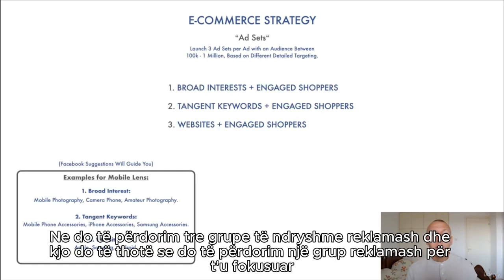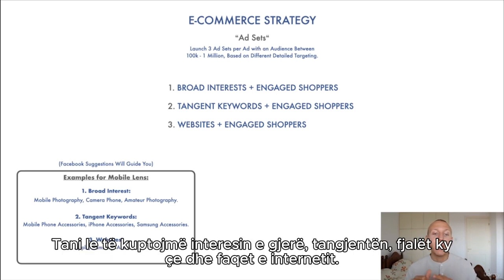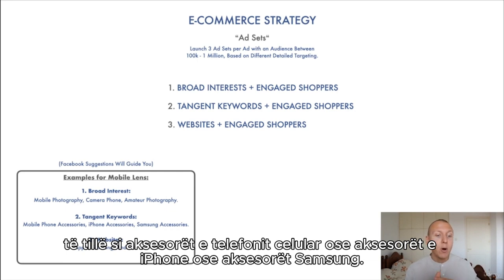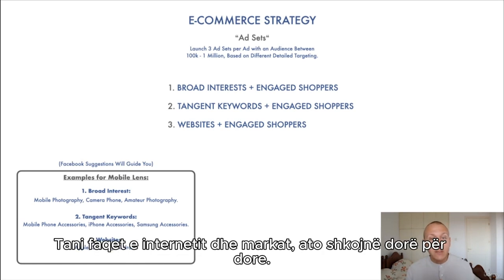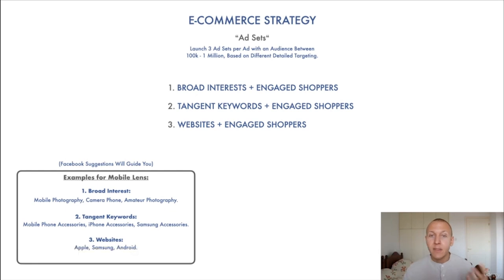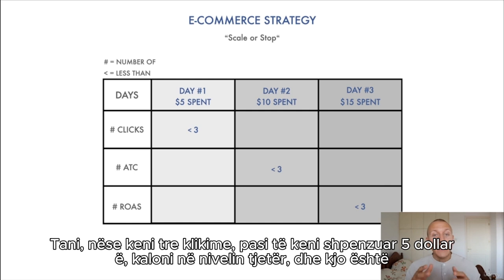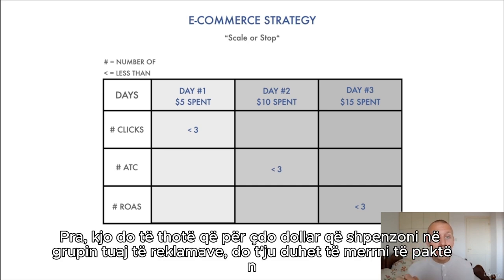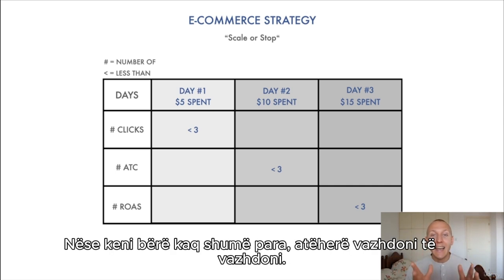Ecommerce Strategy (Strategjia e tregtisë elektronike)